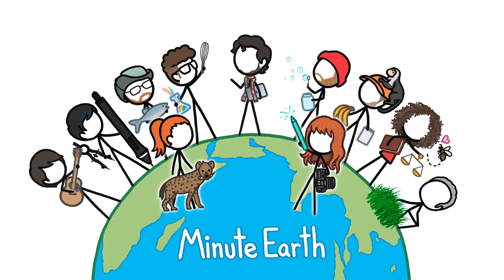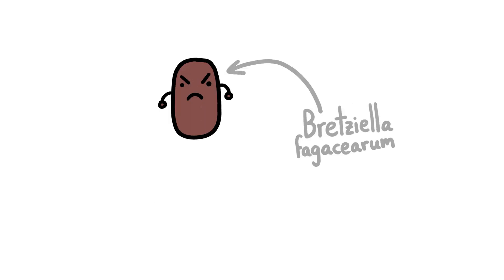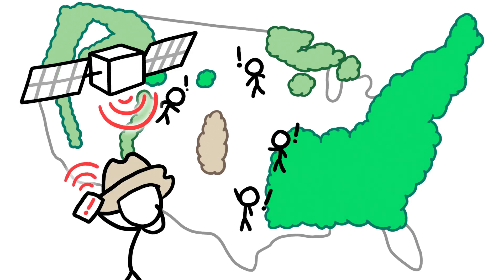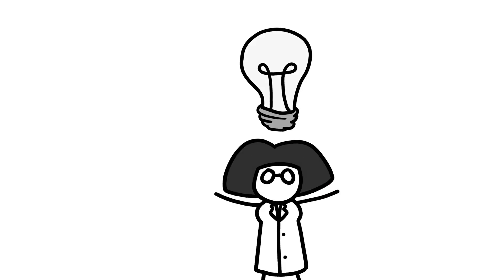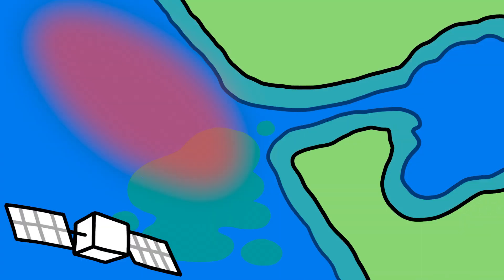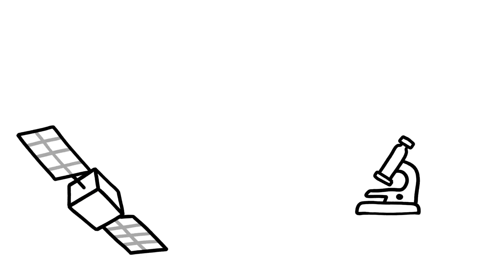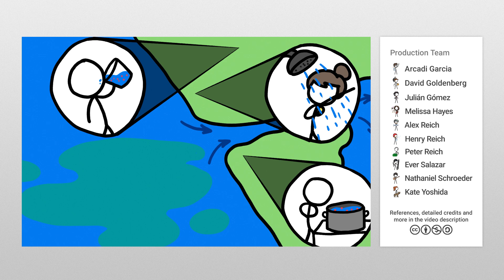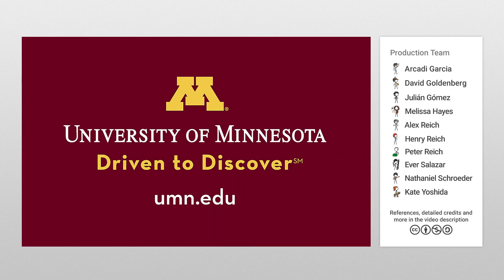Our Best View Of Bacteria Is...From Space?!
Observing the effects of microbes using satellites can give us all sorts of useful information about life on Earth ... and other planets too.

And thanks to researchers from the University of Wisconsin and the University of Nebraska-Lincoln who help generate airborne data used in Professor Jeannine Cavender-Bares' studies.
To learn more, start your googling with these keywords:

Microbe - an organism (such as a bacterium or protozoan) of microscopic or ultramicroscopic size.
Remote sensing - the scanning of the earth , especially by satellite or high-flying aircraft, in order to obtain information about it.
Pathogen - a bacterium, virus, or other microbe that can cause disease.
Chlorophyll - a green pigment, present in all green plants and in cyanobacteria, responsible for the absorption of light to provide energy for photosynthesis.
Phytoplankton - photosynthesizing microscopic biotic organisms that inhabit the upper sunlit layer of almost all oceans and bodies of fresh water on Earth.
Cholera - an infectious and often fatal bacterial disease of the small intestine, typically contracted from infected water supplies and causing severe vomiting and diarrhea.
Evaporite - a natural salt or mineral deposit left after the evaporation of a body of water.
Microbially induced sedimentary structures (MISS) - primary sedimentary structures formed by the interaction of microbes with sediment and physical agents of erosion, deposition, and transportation.

Credits (and Twitter handles):
Script Writer and Video Narrator: Julián Gómez (@thejuliangomez)
Script Editor: Alex Reich (@alexhreich)
Video Illustrator: Arcadi Garcia Rius (@garirius)
Video Director: Julián Gómez, David Goldenberg
With Contributions From: Henry Reich, Kate Yoshida, Ever Salazar, Peter Reich, David Goldenberg, Julián Gómez, Sarah Berman

References:

Mirik M, Jones DC, Price JA, Workneh F, Ansley RJ, Rush CM. Satellite remote sensing of wheat infected by wheat streak mosaic virus. Plant Disease. 2011 Jan;95(1):4-12.

Lowe A, Harrison N, French AP. Hyperspectral image analysis techniques for the detection and classification of the early onset of plant disease and stress. Plant methods. 2017 Dec;13(1):80.

Lobitz B, Beck L, Huq A, Wood B, Fuchs G, Faruque AS, Colwell R. Climate and infectious disease: use of remote sensing for detection of Vibrio cholerae by indirect measurement. Proceedings of the National Academy of Sciences. 2000 Feb 15;97(4):1438-43.

de Magny GC, Mozumder PK, Grim CJ, Hasan NA, Naser MN, Alam M, Sack RB, Huq A, Colwell RR. Role of zooplankton diversity in Vibrio cholerae population dynamics and in the incidence of cholera in the Bangladesh Sundarbans. Appl. Environ. Microbiol.. 2011 Sep 1;77(17):6125-32.

Colwell RR. Global climate and infectious disease: the cholera paradigm. Science. 1996 Dec 20;274(5295):2025-31.

Lausch A, Erasmi S, King D, Magdon P, Heurich M. Understanding forest health with remote sensing-part II—a review of approaches and data models. Remote Sensing. 2017 Feb 5;9(2):129.

Meng J, Li S, Wang W, Liu Q, Xie S, Ma W. Mapping forest health using spectral and textural information extracted from spot-5 satellite images. Remote Sensing. 2016 Aug 31;8(9):719.

Baldridge AM, Farmer JD, Moersch JE. Mars remote‐sensing analog studies in the Badwater Basin, Death Valley, California. Journal of Geophysical Research: Planets. 2004 Dec;109(E12).

Barbieri R, Stivaletta N. Continental evaporites and the search for evidence of life on Mars. Geological Journal. 2011 Nov;46(6):513-24.

Crowley JK, Hook SJ. Mapping playa evaporite minerals and associated sediments in Death Valley, California, with multispectral thermal infrared images. Journal of Geophysical Research: Solid Earth. 1996 Jan 10;101(B1):643-60.

Noffke N. Ancient sedimentary structures in the [less than] 3.7 Ga Gillespie Lake Member, Mars, that resemble macroscopic morphology, spatial associations, and temporal succession in terrestrial microbialites. Astrobiology. 2015 Feb 1;15(2):169-92.

Landis GA. Searching for life: the case for Halobacteria on Mars. InAIP Conference Proceedings 2001 Feb 2 (Vol. 552, No. 1, pp. 25-28). AIP.